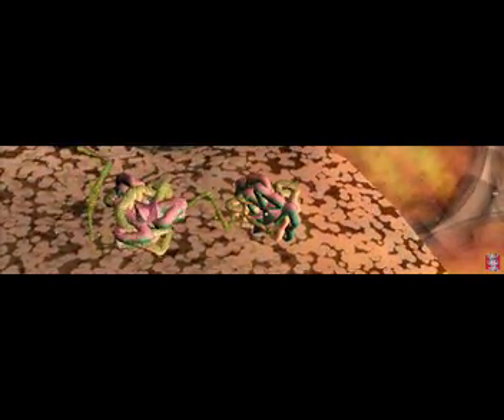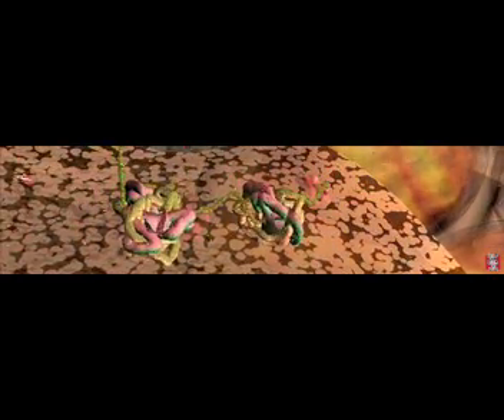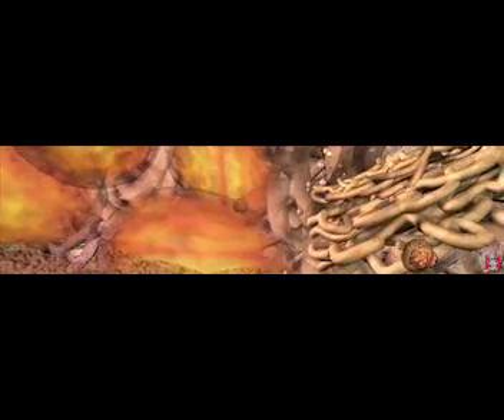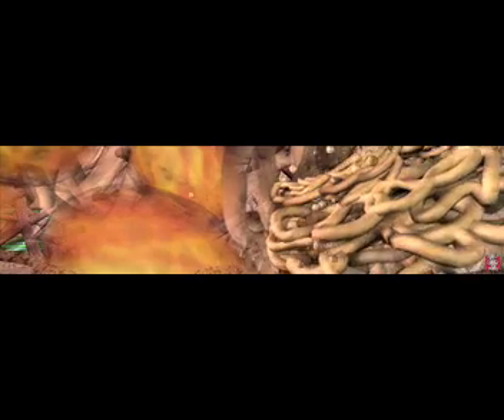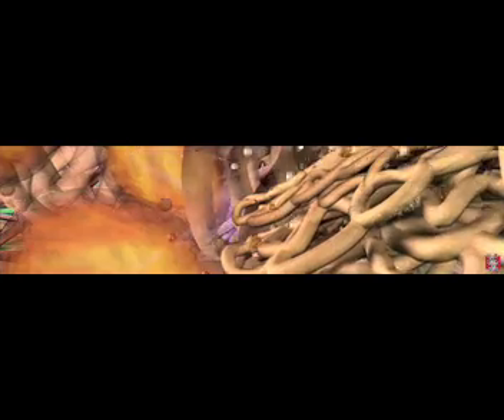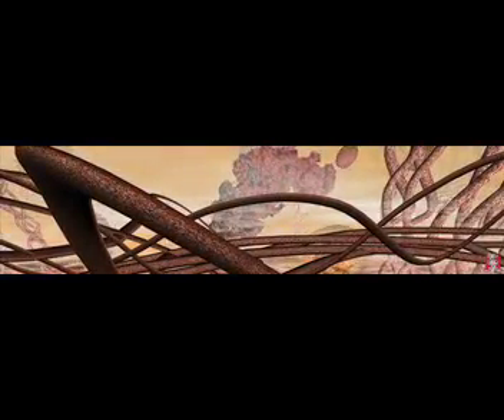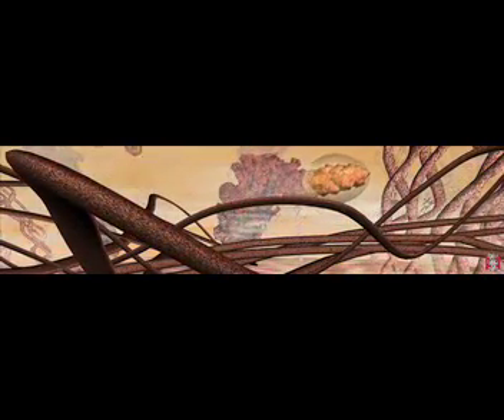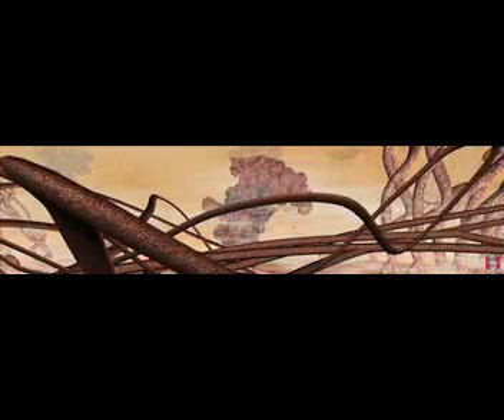Cell Signals (Part 2 of 2)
Journey inside a cell as you follow proteins and learn about cellular interactions. This 3-D animation brings to life the inner workings of a fibroblast cell as it responds to external signals. Created by Cold Spring Harbor Laboratory and Interactive Knowledge, Inc. Narrated by Doug Thomas. Voice recording courtesy of Tonic.